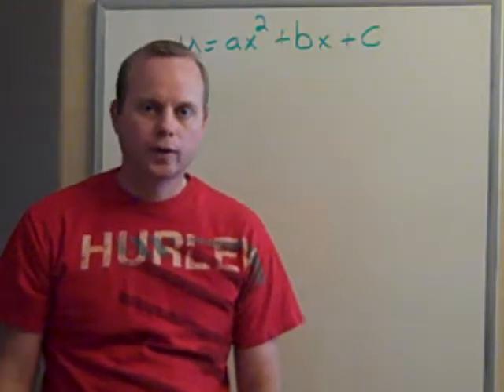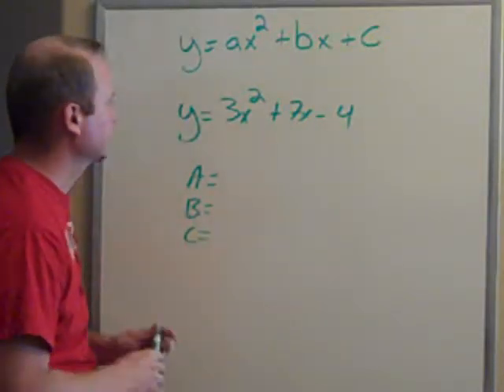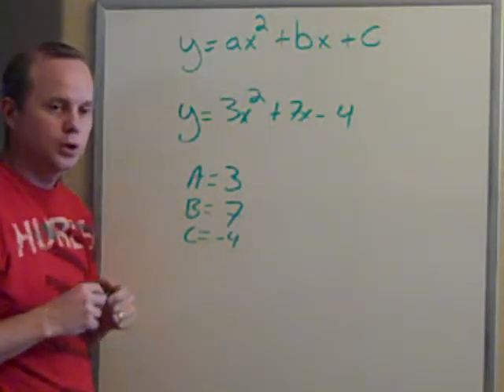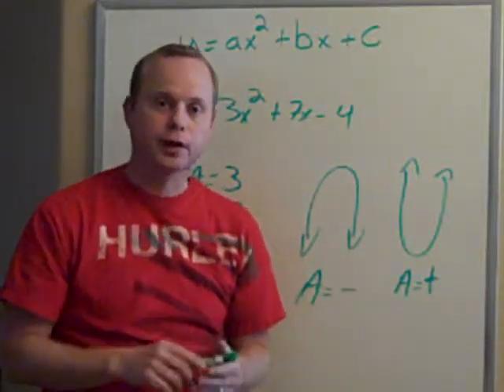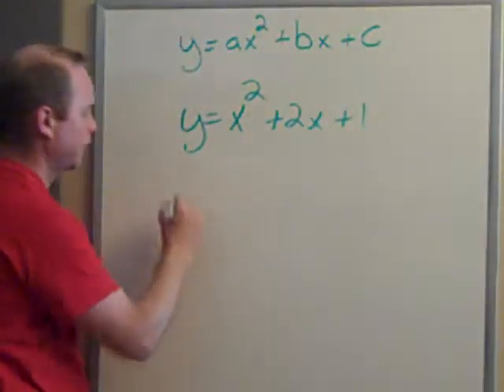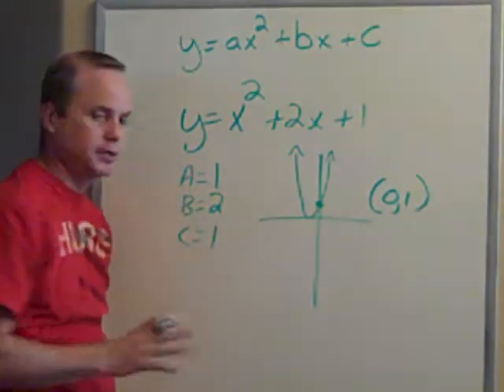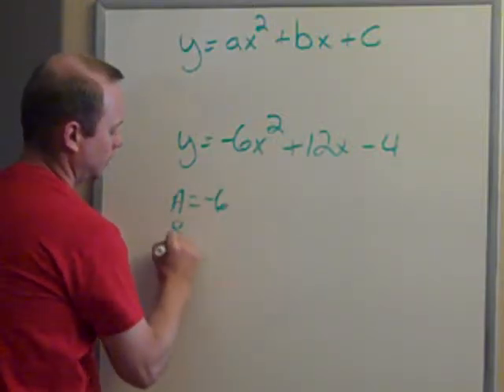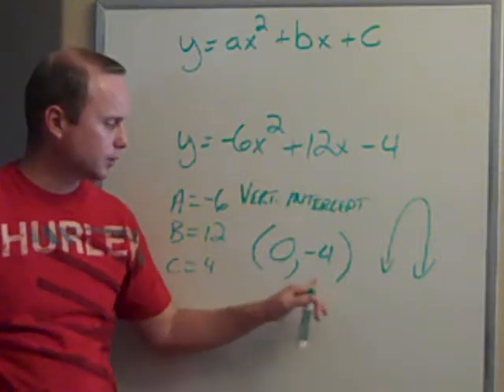4.1 Quadratic vertical intercept